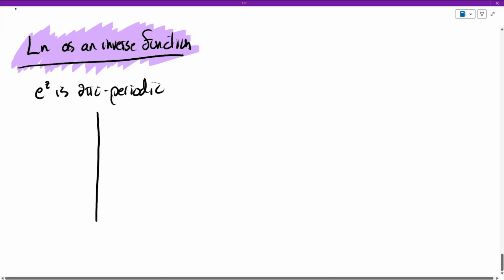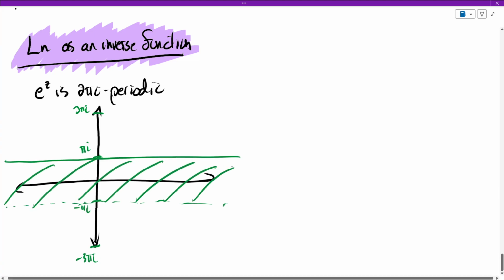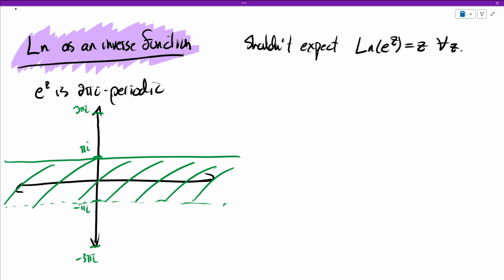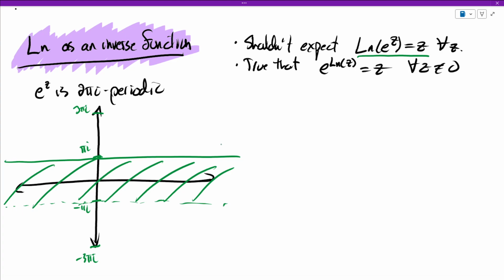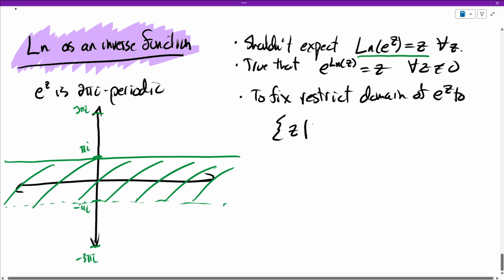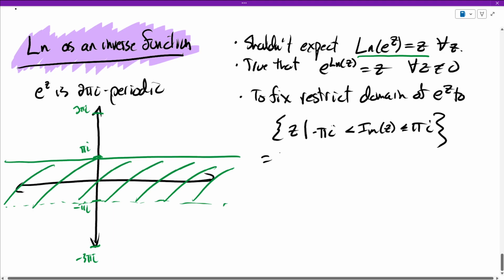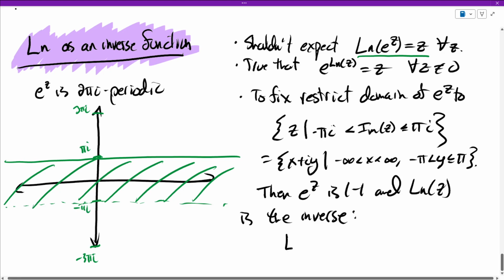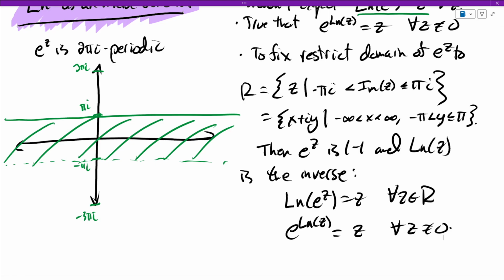Section 4.1, Ln as an inverse function, Restricting Domain of Exp